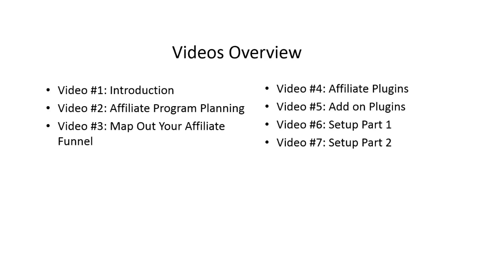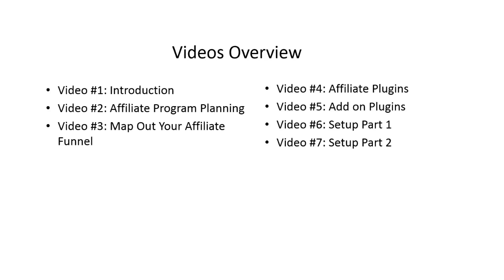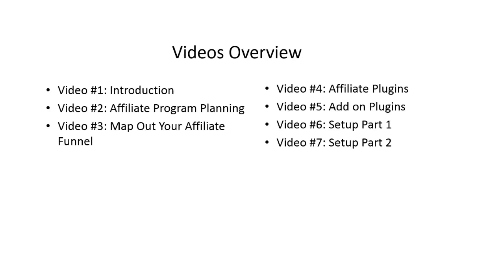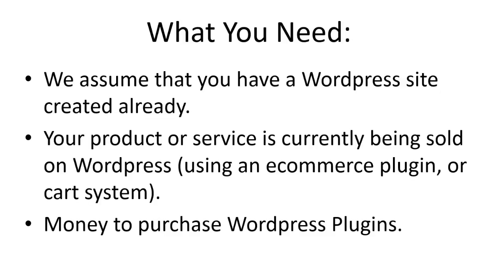WordPress Affiliation System - Introduction